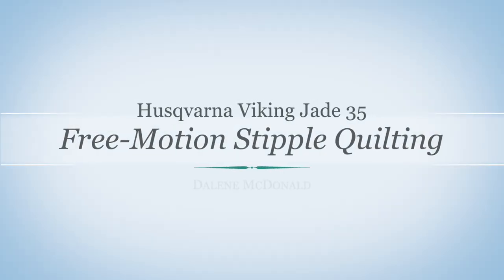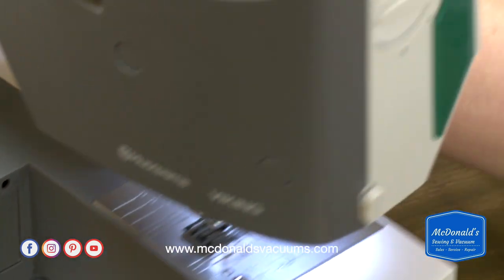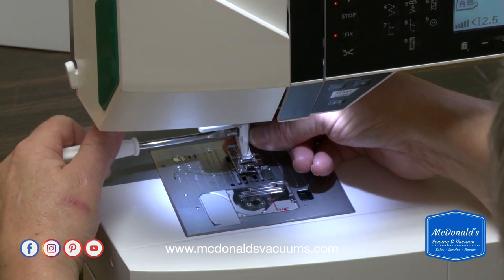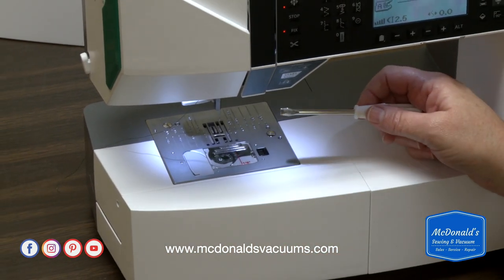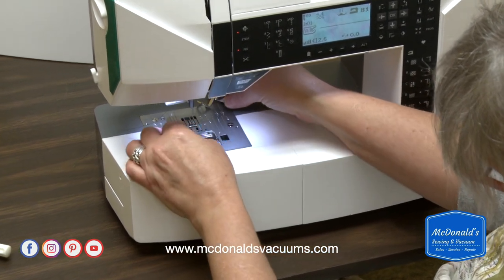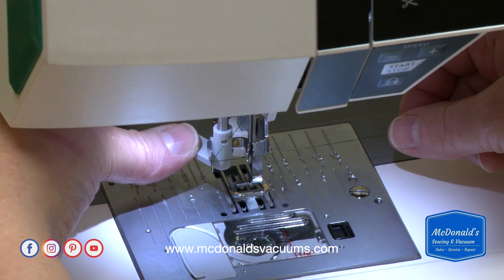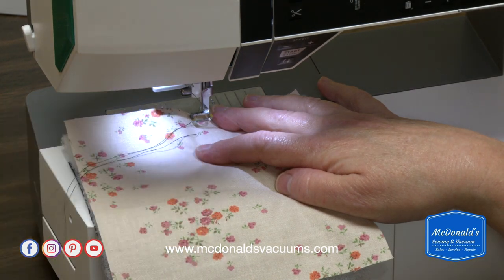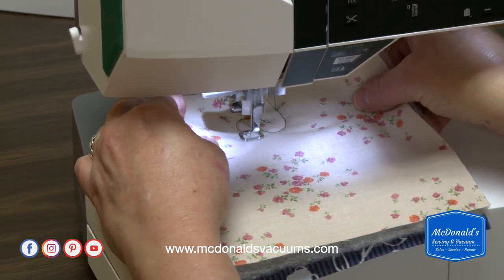Husqvarna Viking Jade 35 Free Motion Stipple Quilting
Free-motion stippling